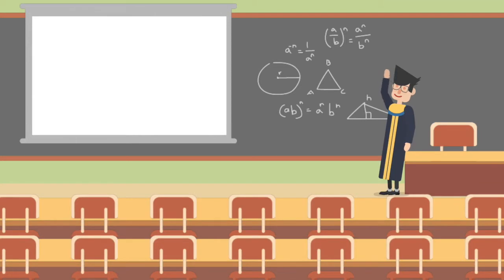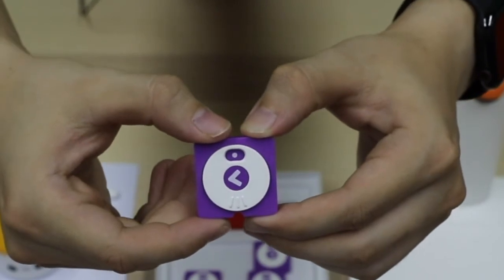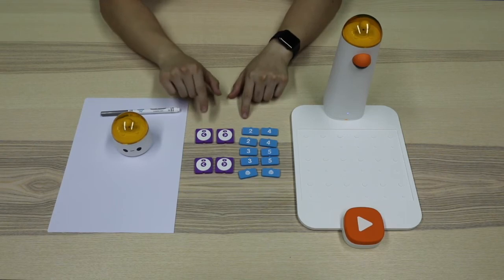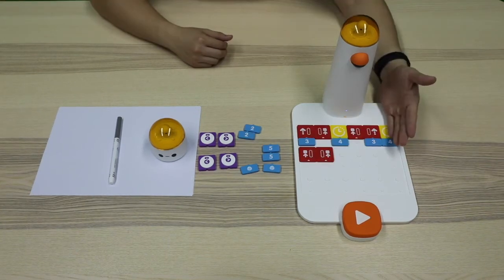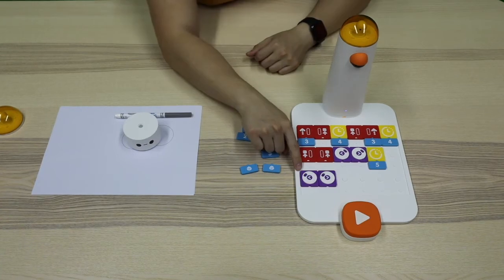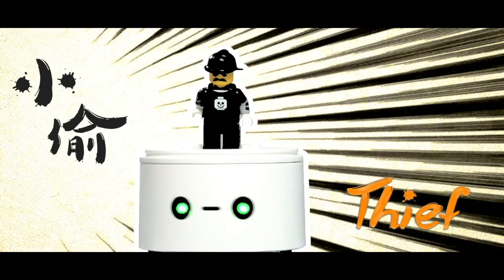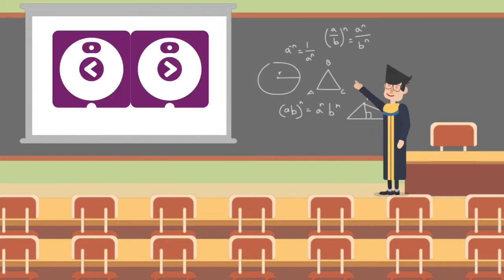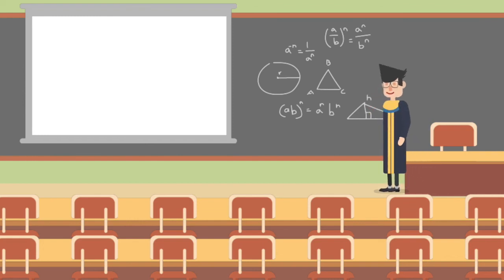How does it work Animation add-on Matatalab Hands-on Coding Set for Elementary Students (series 3)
A quick guide to showcase the Matatalab new add-on, the Animation add-on.